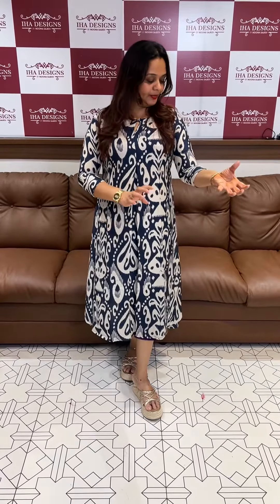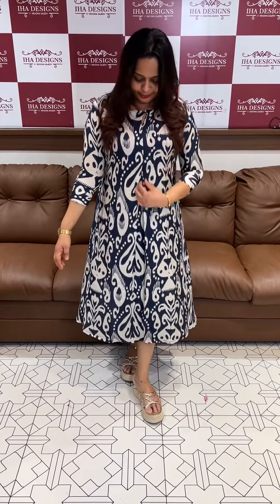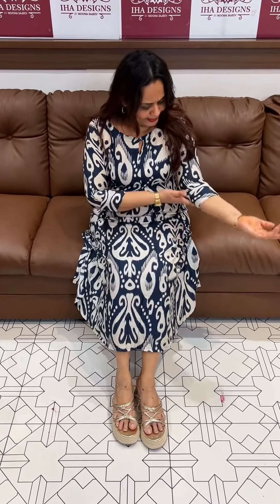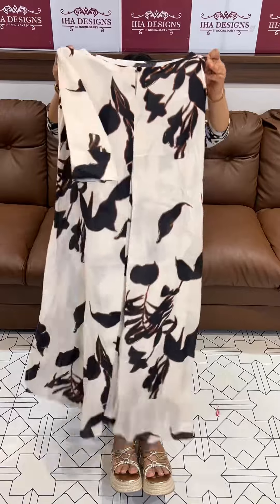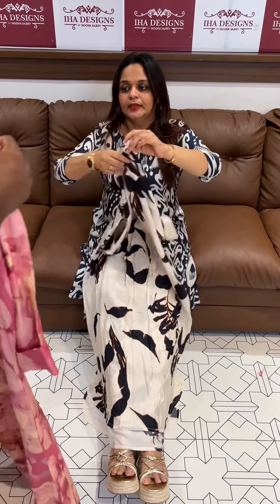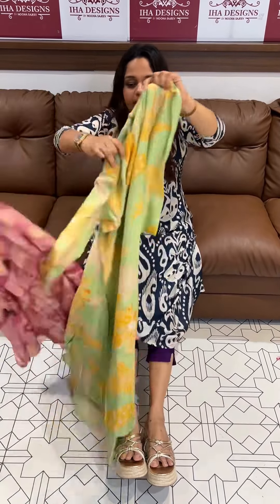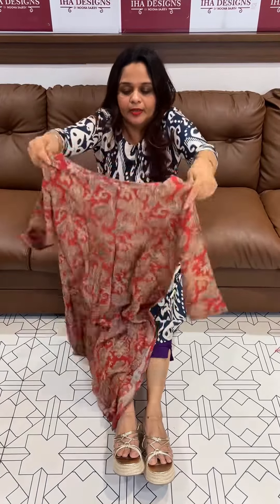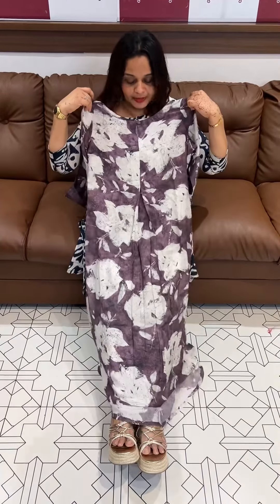Iha’s in-house printed Aline tops collections for booking visits